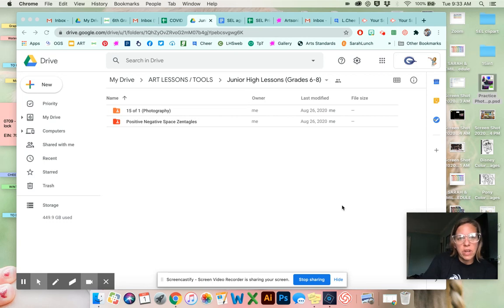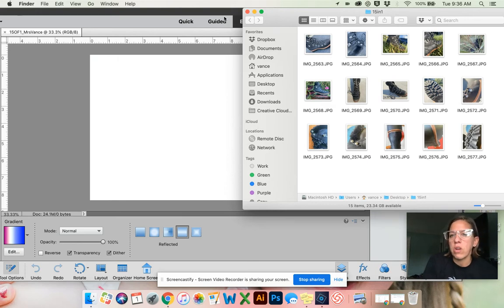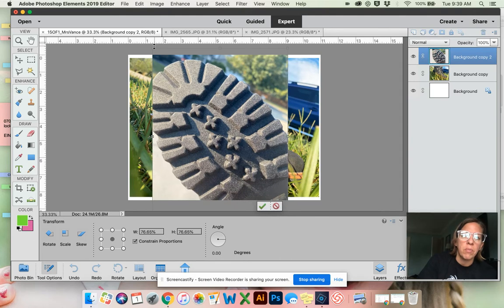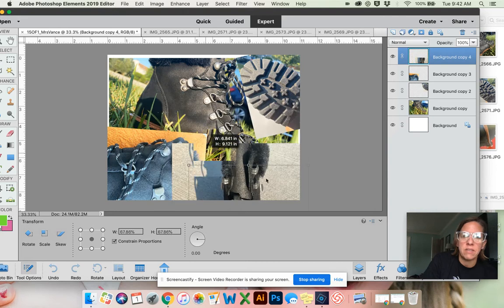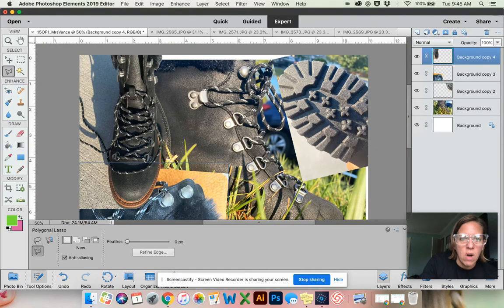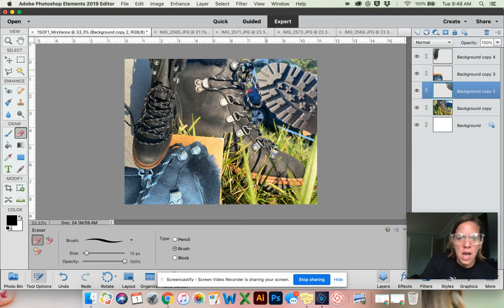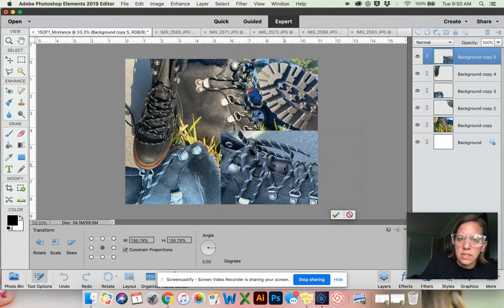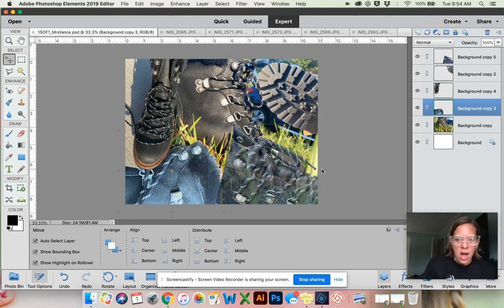15of1 Photoshop Lesson Part 1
15of1 Photoshop Lesson Part 1